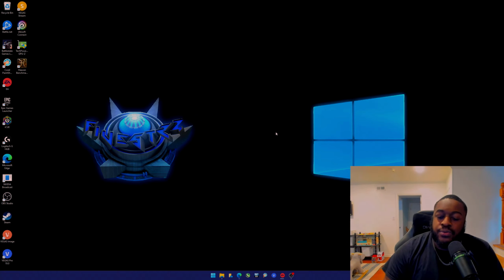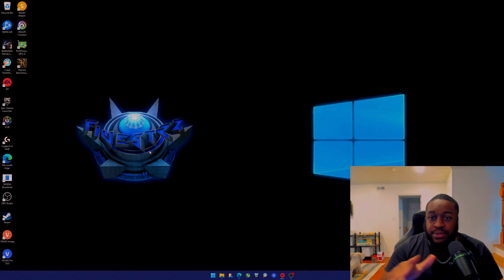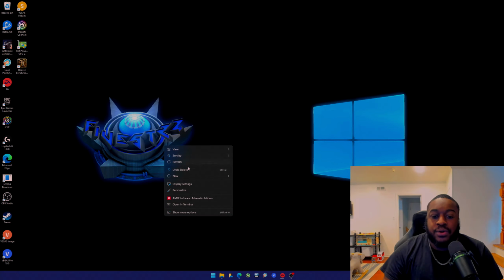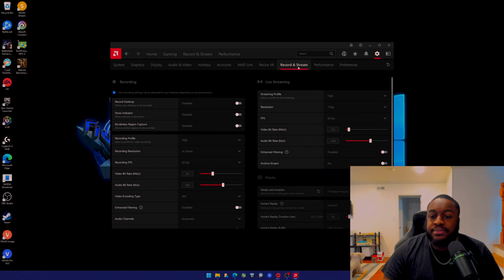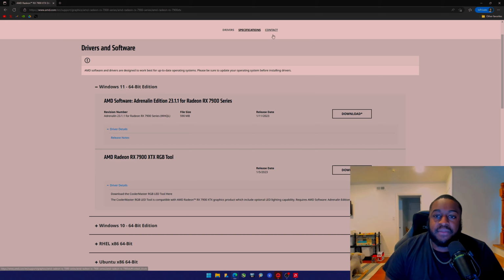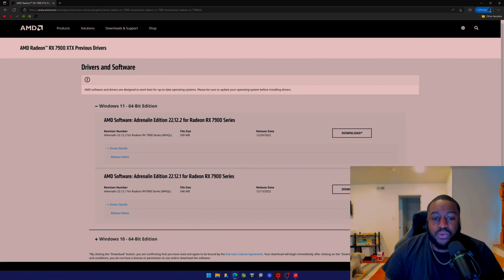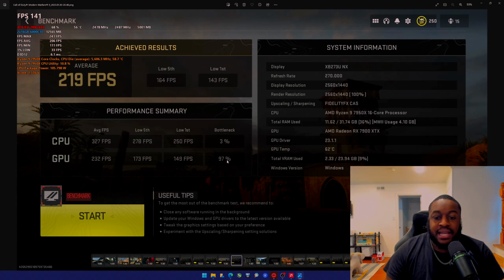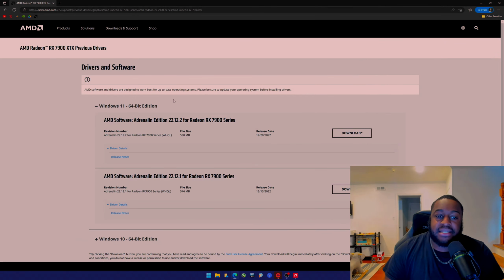The AMD Drivers Strike Again | RX 7900 XTX First DAYS Woes - Storytime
This was a crazy start to owning an AMD card again.

AMD Build
Ryzen 9 7950X
ASUS TUF Gaming X670E-PLUS WiFi
G.Skill Trident Z5
EVGA SuperNOVA 1300 GT
Corsair iCUE H150i Elite Capellix

Intel Build
Intel Core i9-13900K
MSI MAG Z690 Tomahawk WiFi DDR4
Patriot Viper Steel DDR4 4400 (PVS416G440C9K)
ARCTIC Liquid Freezer II 280

GPUs:
MSI Gaming X Trio GeForce RTX 4090
MSI Gaming X Trio GeForce RTX 4080
MSI Ventus 3X RTX 3070 Ti
ASUS Dual NVIDIA GeForce RTX 3060
(Sold) EVGA GeForce RTX 3090 Ti FTW3 Ultra Gaming
(Sold) ASRock RX 6800 XT Phantom Gaming

Budget Box Main Components:
Intel Core i7-12700KF
ASUS Prime B660M-A AC D4
Crucial 16GB DDR4 3200MT/s CL16
DeepCool Liquid Cooler 240mm Castle
I chose this PSU rather than listing that no name that came with it - Corsair RM650x

Intel Core i7-12700KF 3.6GHz, GeForce RTX 3060 12GB, 16GB DDR4, 500GB NVMe PCIe SSD, 2TB HDD, WiFi & Win 11 Home